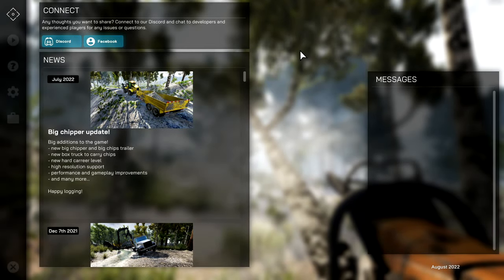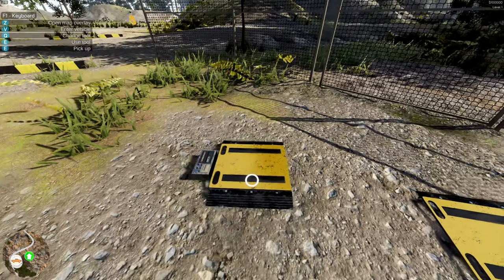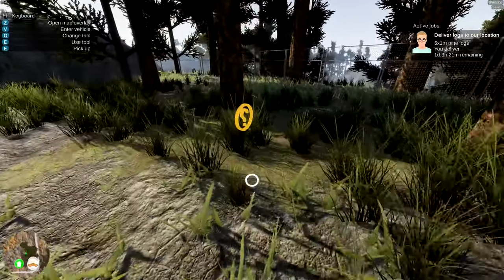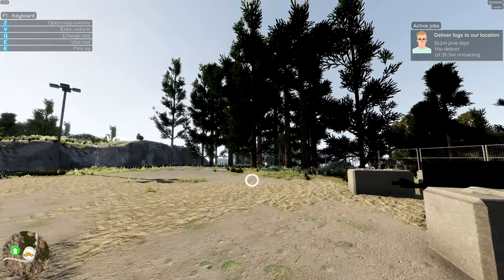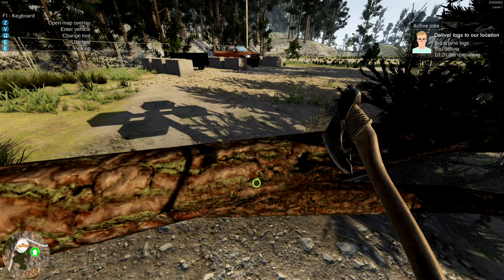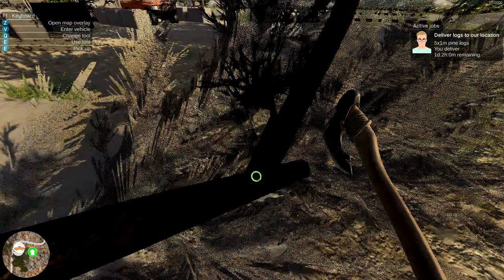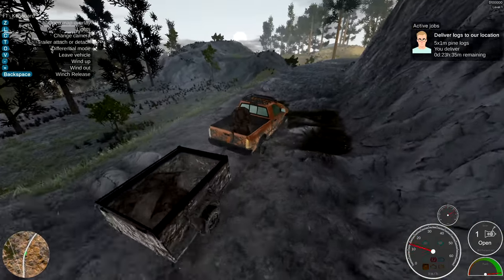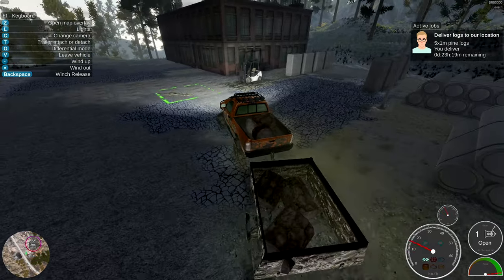Lumberjack Simulator | Getting Started In Career Mode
Are you ready to put your forestry and logging skills to the test? In this simulator game, you navigate an open world, the vehicles and the trees being in accordance with real-world physics. You can interact with the terrain (altering it in the process), cruise around in the off-road automobiles, and start putting some callouses on your palms by swinging around a chainsaw, an axe, and other tools.
Unlike any other simulation game, this game encourages you to master the wilderness. Each tree is like something straight out of a real-life forest, and you can cut it down however you like, paring away the branches with your hand axe and selling off the valuable logs at the local mill. How will you invest your proceeds? Machines, new land, truck upgrades: there are many options available to you. This is your business; run it how you see fit.
These badass forestry vehicles feature realistic steering, suspension, gear shifts, and transmission. For truck enthusiasts, these vehicles will be familiar – the models straight out of the logging industry. You set the controls too, changing the drive mode depending on the terrain that you need to cross. Don't get stuck!
The map is an open world, its details numerous and filled with challenges. From high slopes to varying surfaces, there is plenty to look out for, and you need to stay focused in order to deliver your logs to their final destination (and keep your truck intact).
You choose when to enter and exit your vehicles, when you use your tools, which tools to use, and how to clear and move trees. Be careful: you are going to need a plan if you want to thrive in the logging business.